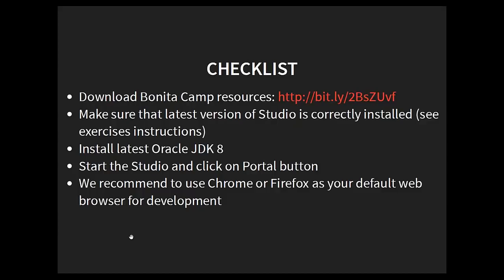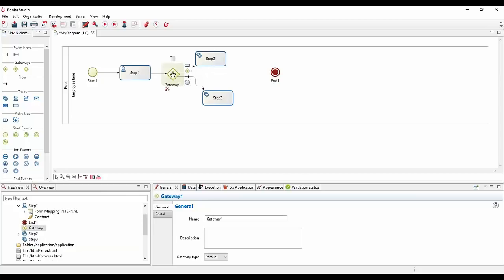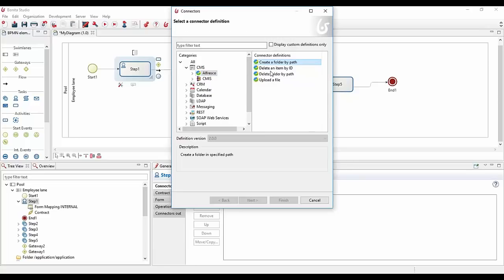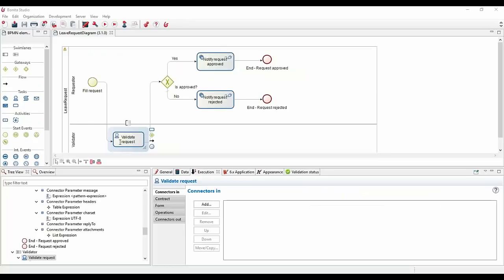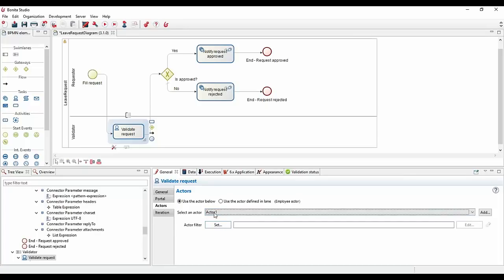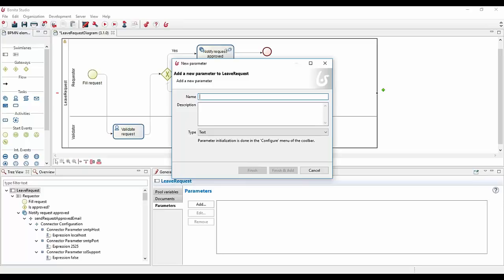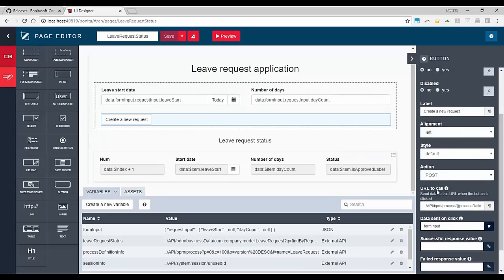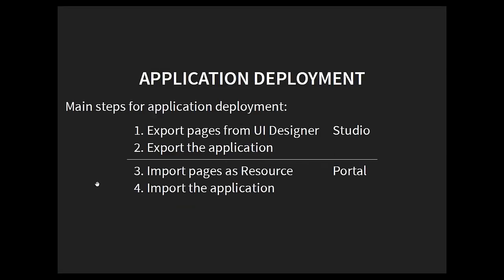Bonita Camp for Bonita 7.7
is version of our Bonita Camp is outdated, please refer to the following link for a video with our latest Bonita version

In this session, which is focused on our latest 7.7 version of Bonita, we take the opportunity to learn how to model a process, define a business data model and create forms to complete an application.

The main goals are to:
- refresh knowledge on BPM methodology and also present the components of Bonita 7.7
- give an introduction to process modeling with the BPMN 2.0 standard
- provide an overview of how to best utilize Bonita 7.7 with expert advice and recommendations
- test knowledge through practical exercises